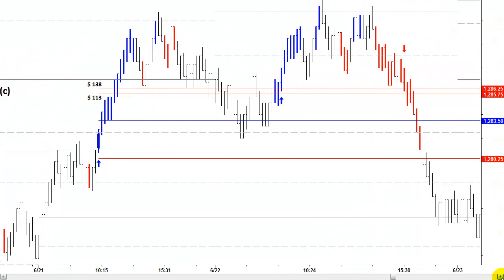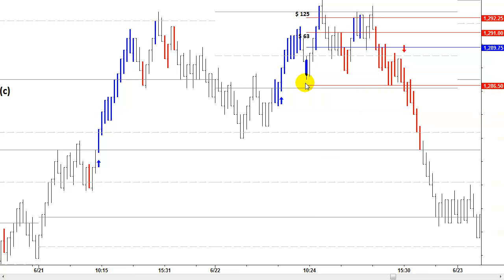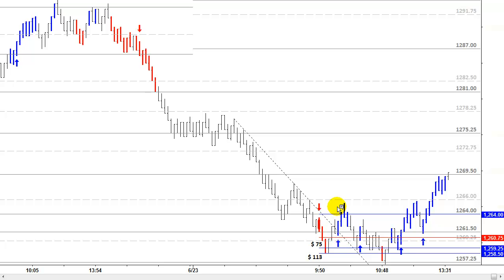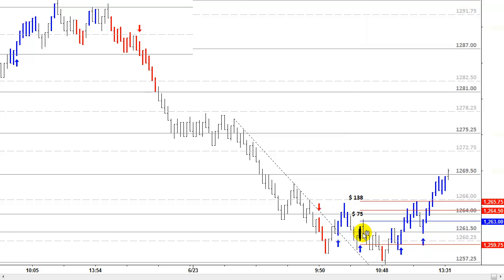Emini SnP - June 23, 2011